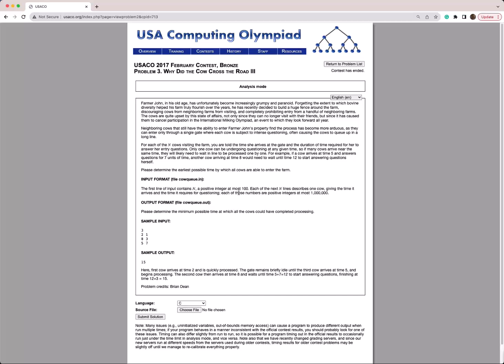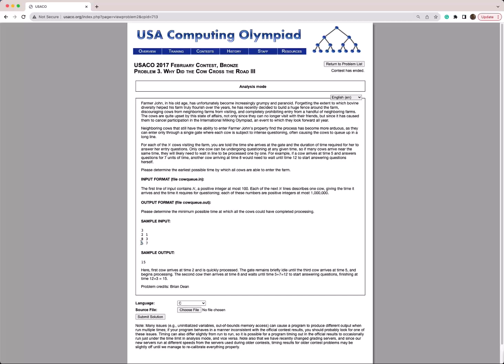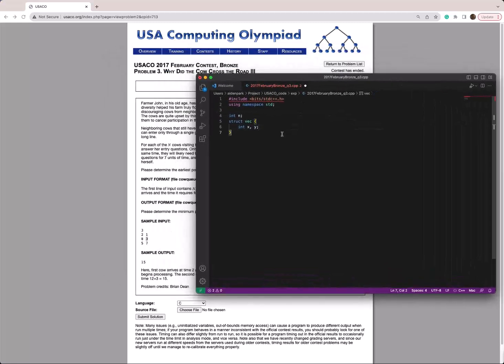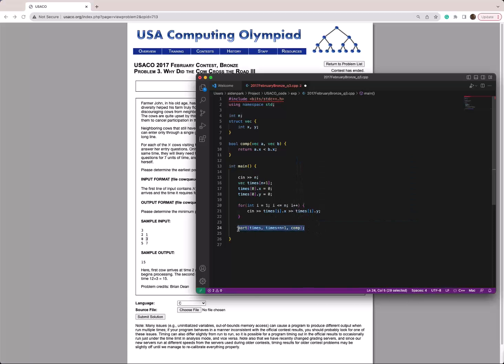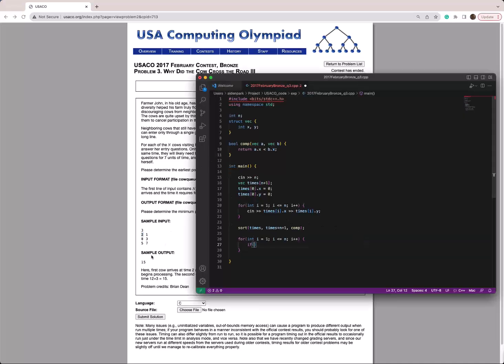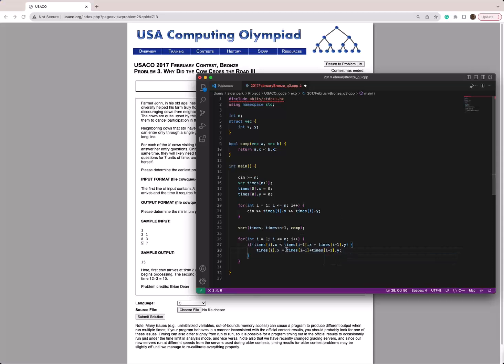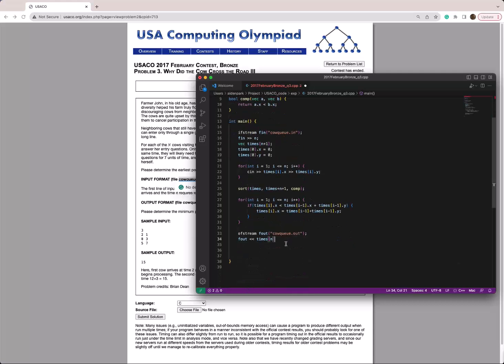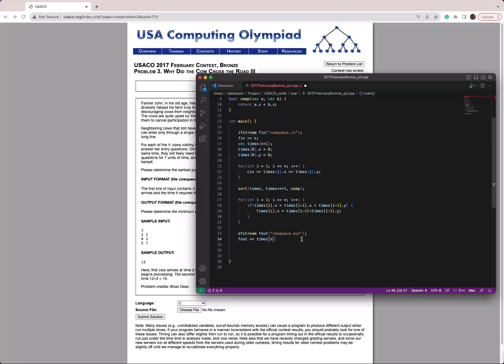USACO 2017 February Bronze Why Did the Cow Cross the Road 3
USACO 2017 February Contest, Bronze